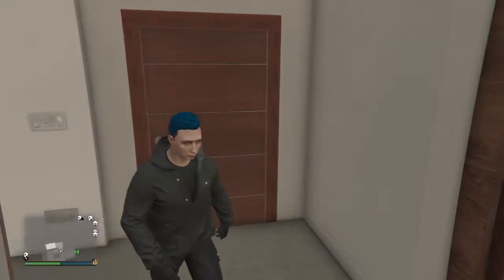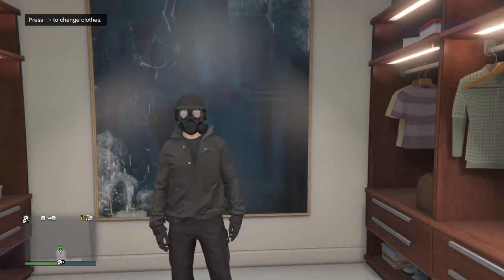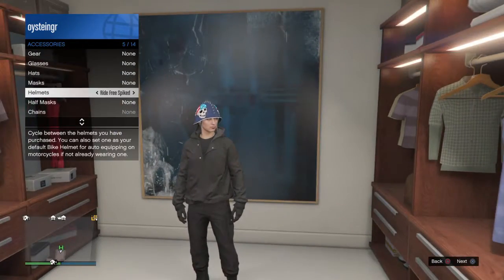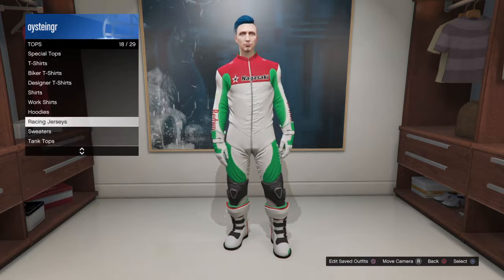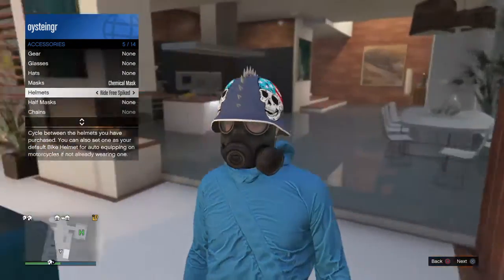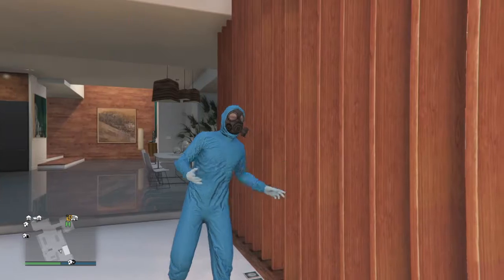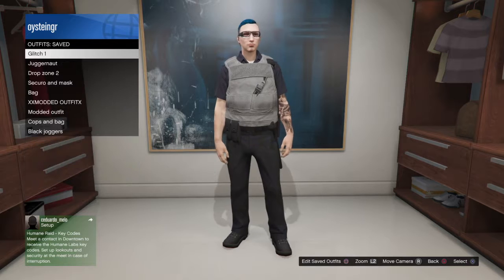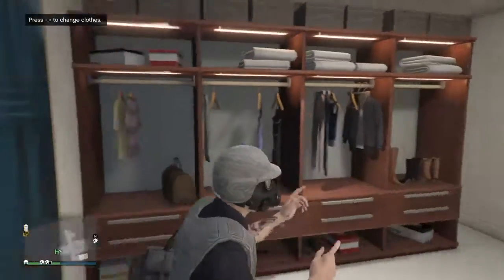How to get the chemical mask to any helmet